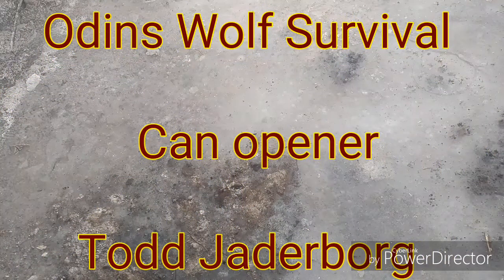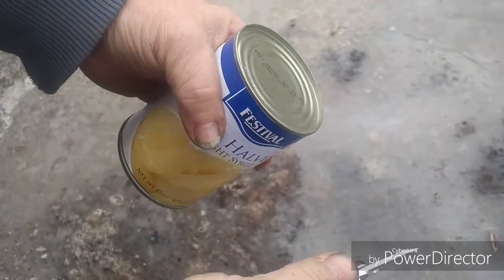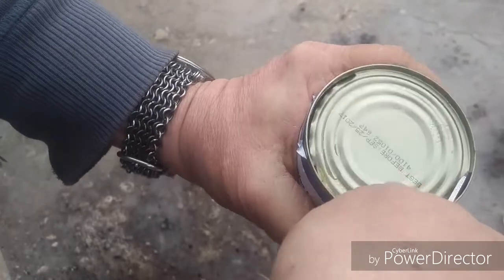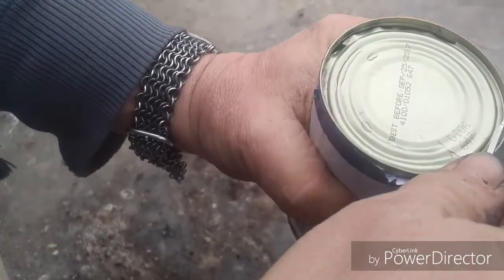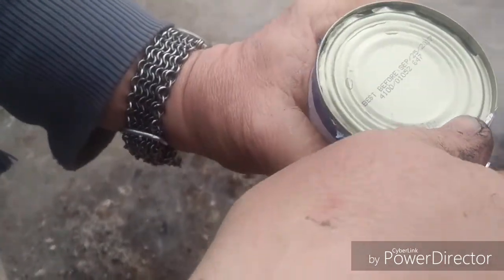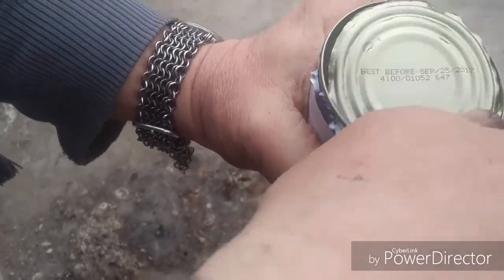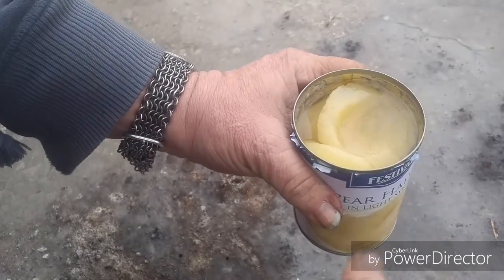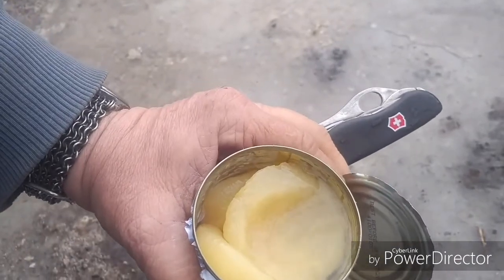Odins Wolf Survival uses the Trekker can opener.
I have used these to open no. 10 cans. They are not a lot of fun but they will work.